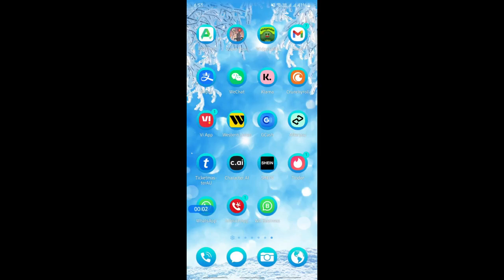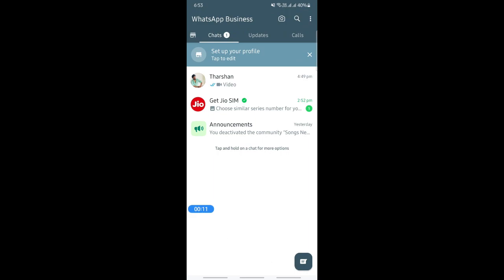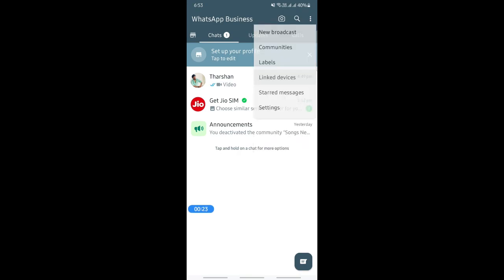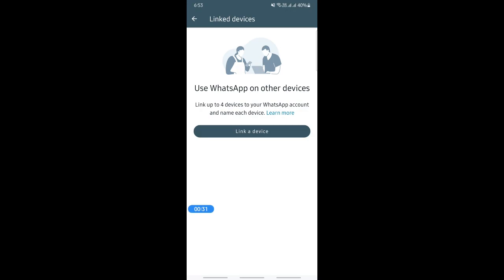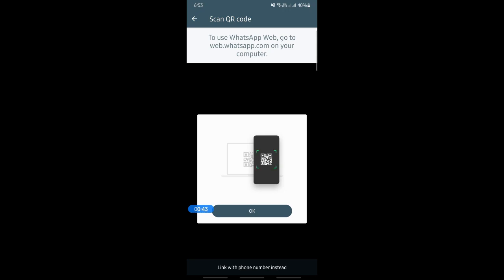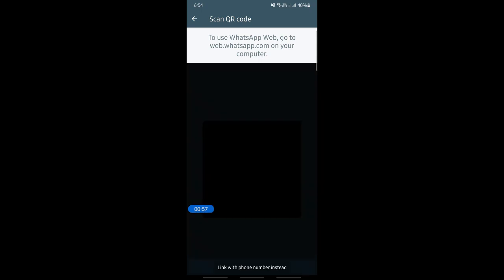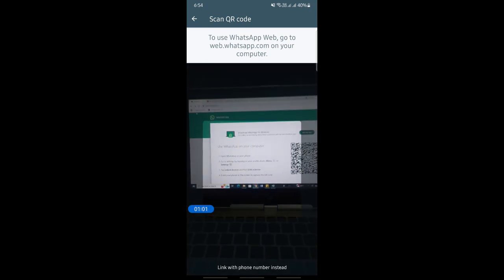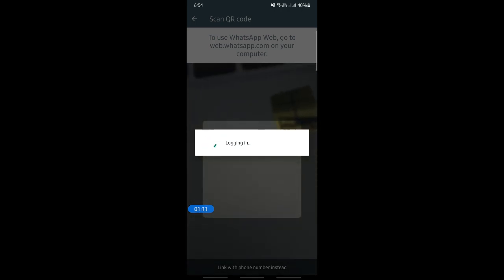How to Link a Device on Whatsapp business (EASY)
In this video on How to Link a Device on Whatsapp business I'll show you How to Link a Device on Whatsapp business.

This is an easy process so keep watching to learn all you need to know about How to Link a Device on Whatsapp business.